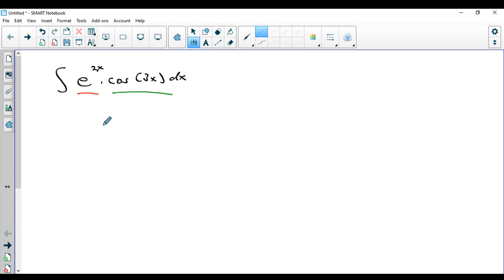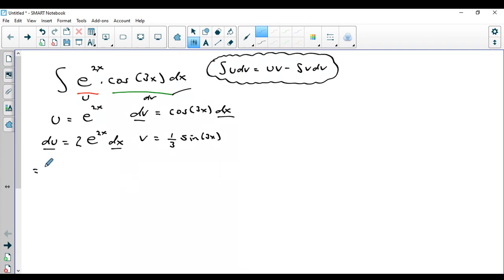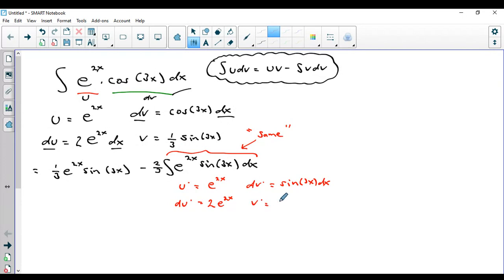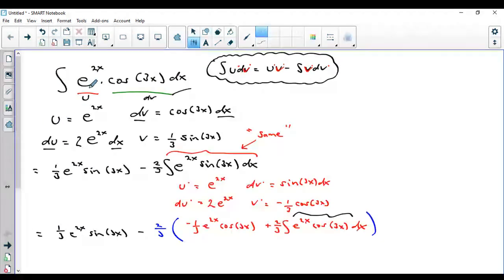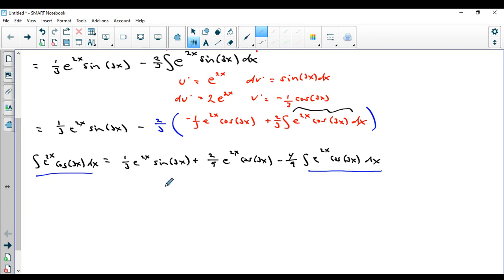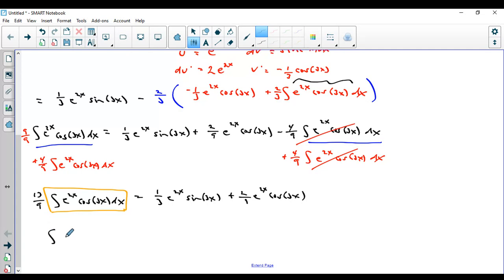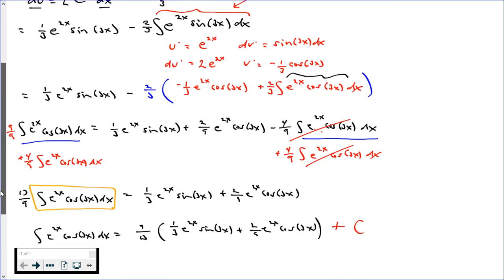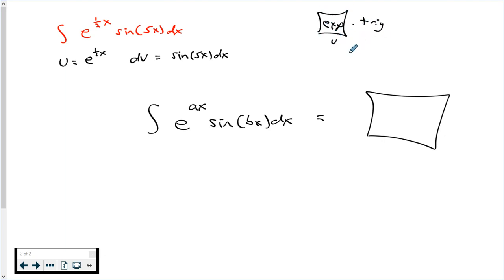Integral by Parts Video 4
Using integration by parts to integrate integrands of the form exponential times trig function.